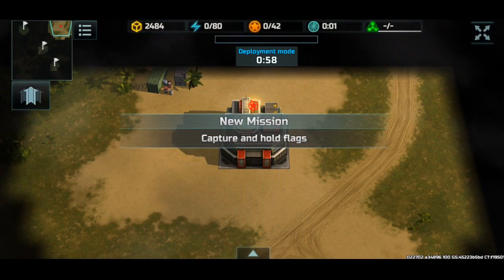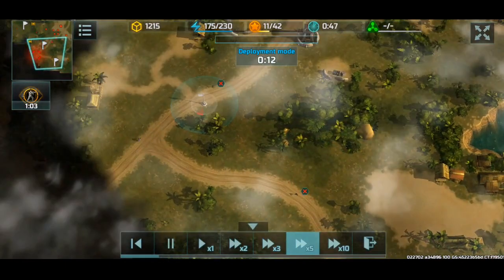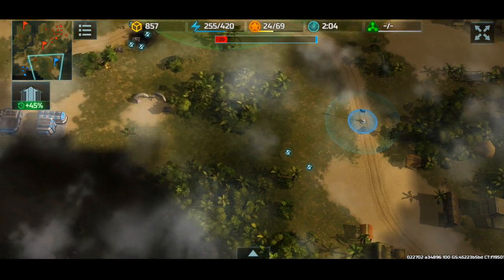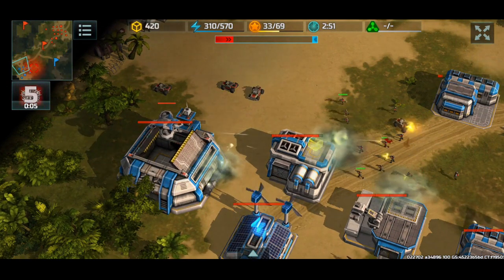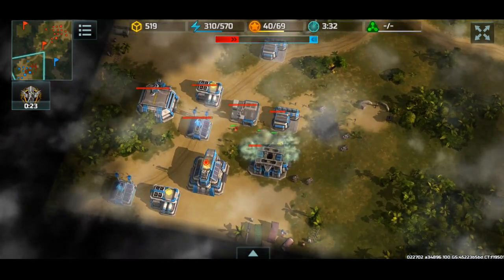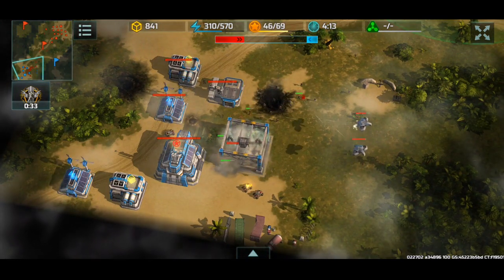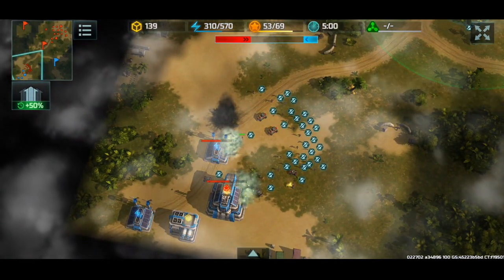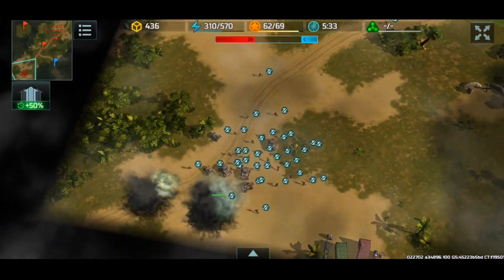Art of War 3 - A Close Contact!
Hey guys, what is it going to be today? Why of course, the close contact map. This map is really starting to climb in ranks of my most favorite maps because smaller maps evoke attention from your opponent and thus makes the battle more interesting!